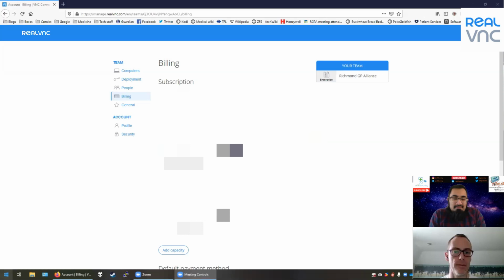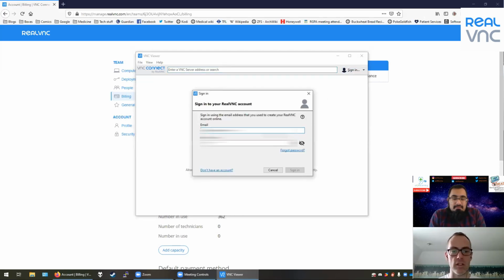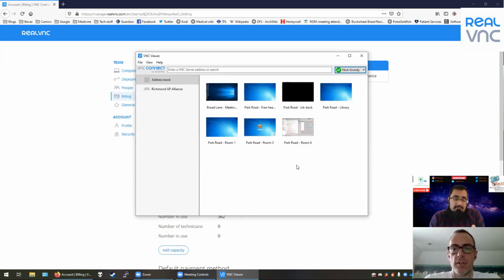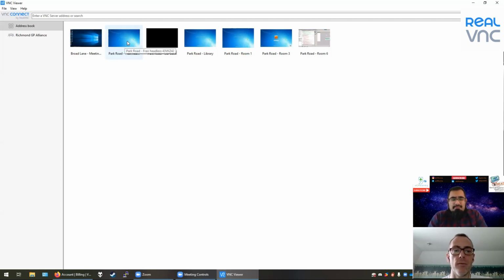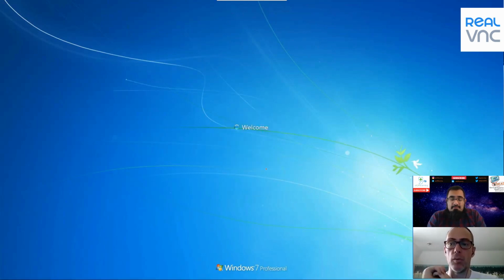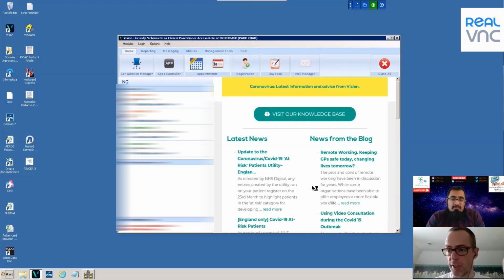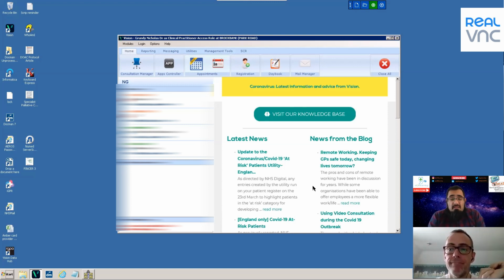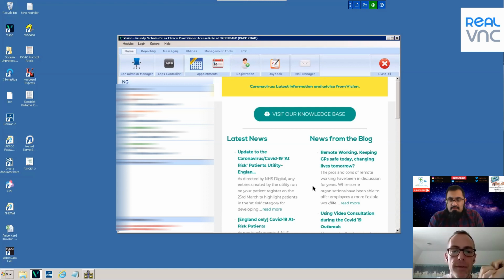Remote access for General Practice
Do you need remote access to your systems to improve clinical care, provide practice resilience or just keep running? Join Dr Nick Grundy and I as we talk about Real VNC  which can help you do this, and for free!

With COVID and all the changes that have happened, the ability to remotely access your clinical system can provide effective practice management, provide better patient and staff safety and enable resilience in your practice.

But many areas are limited by how quickly this can be enabled. In this episode, we talk with Dr Nicholas Grundy (current chair of GPSurvival and Richmond GP alliance) about using Real VNC to enable remote access to his practice.

We cover:
Why his practice and area struggled to get access
How he went about testing solutions and found Real VNC
How Real VNC works
Logistic and security measures to be safe
Cost of the system and how to get it for free

Both Nick and I are part of GPSurvival- support us